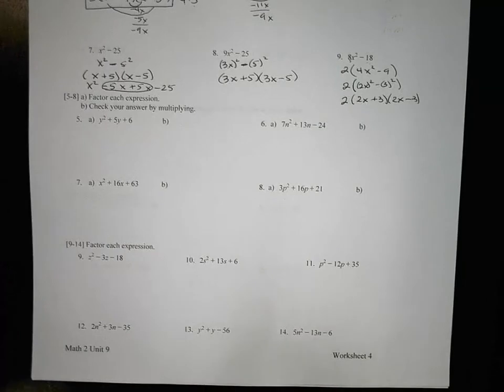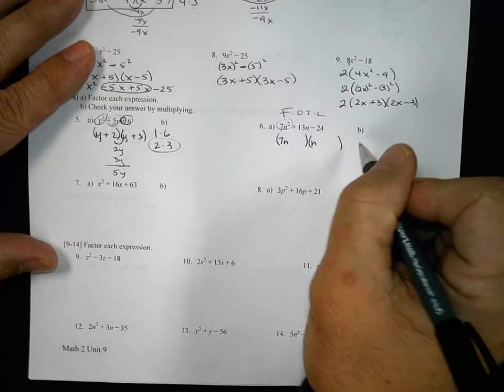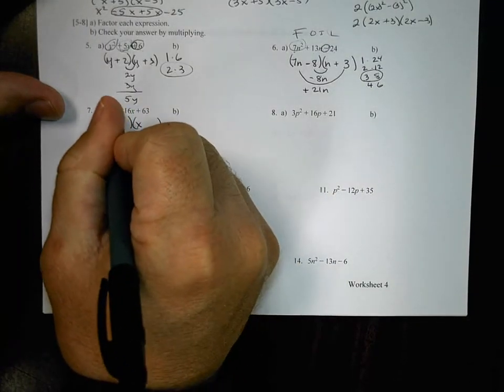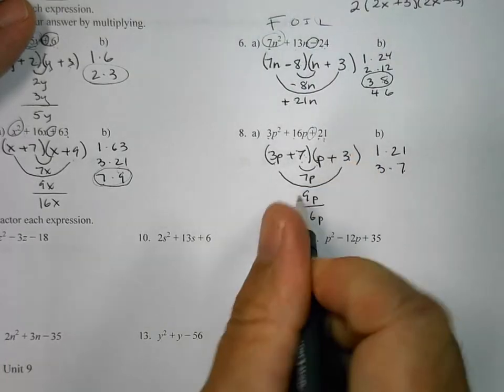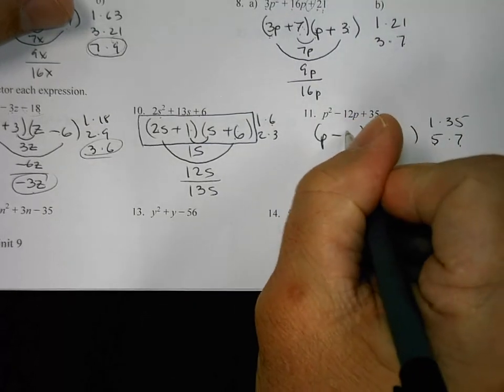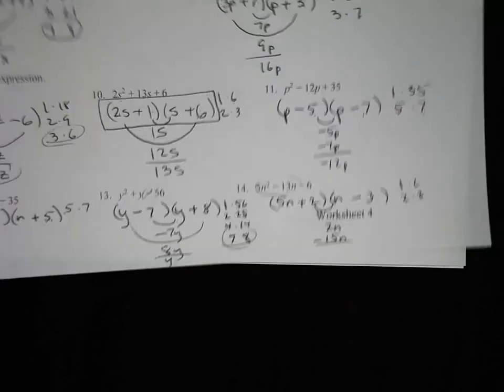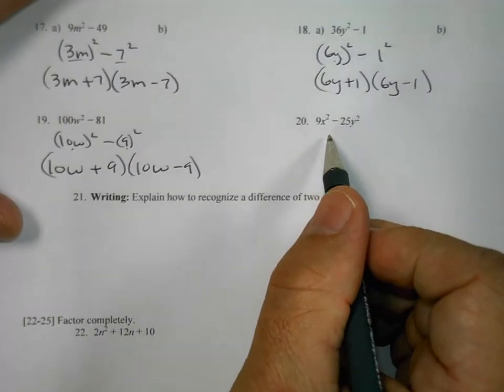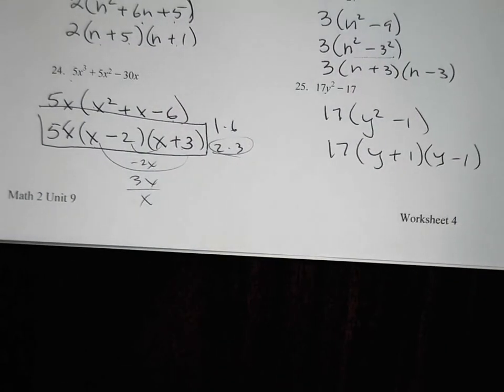M2U9.5 Guess & Check/Reverse FOILing